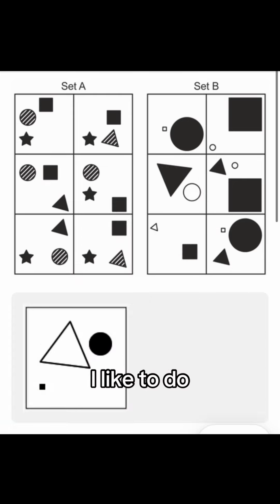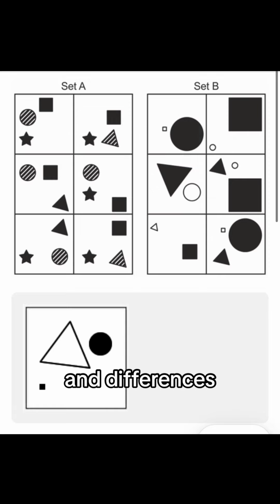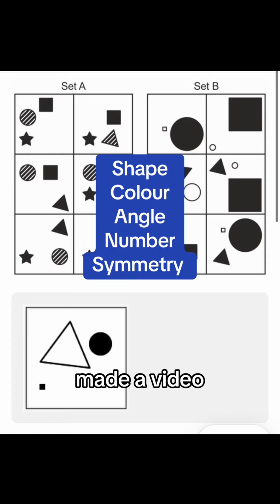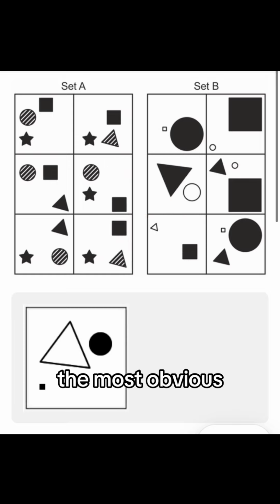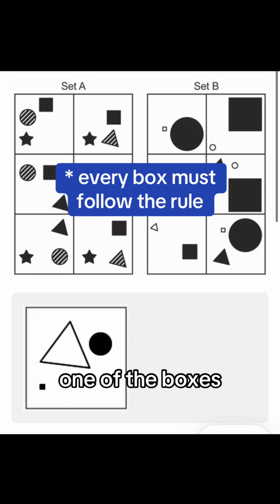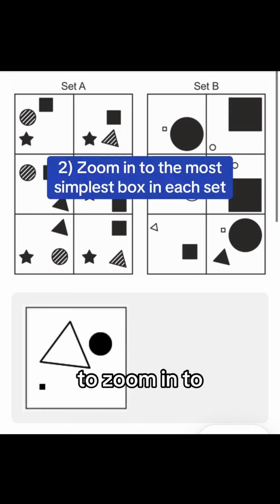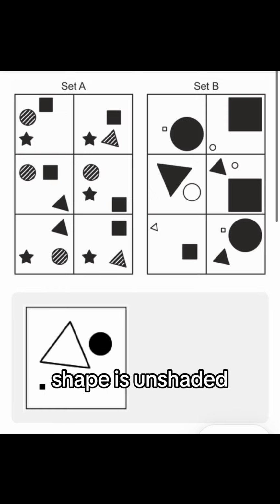How I scored 900 in UCAT AR